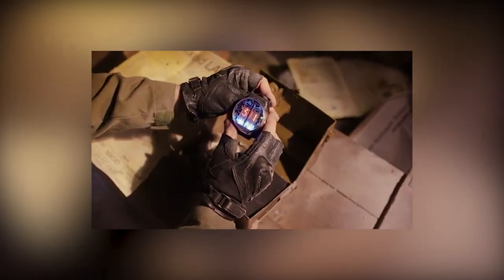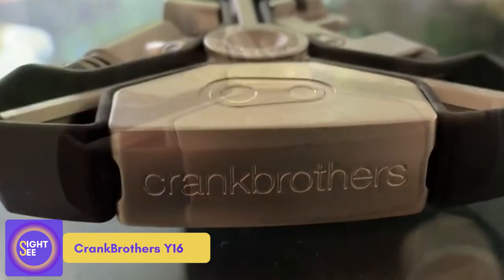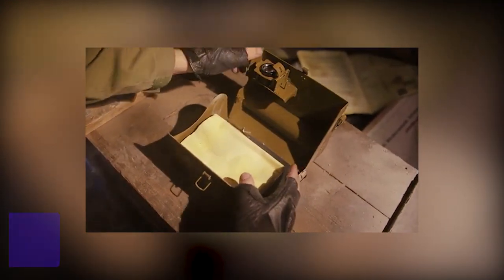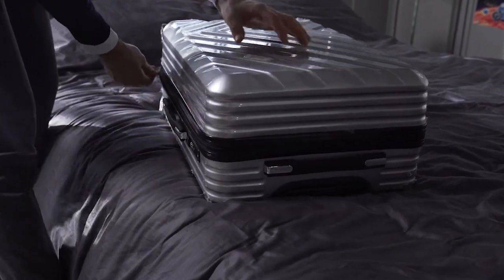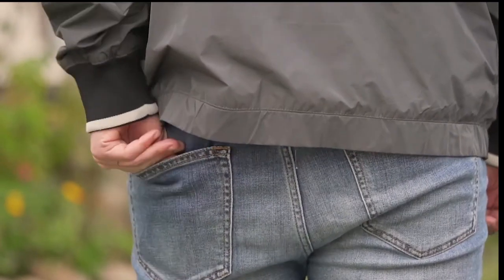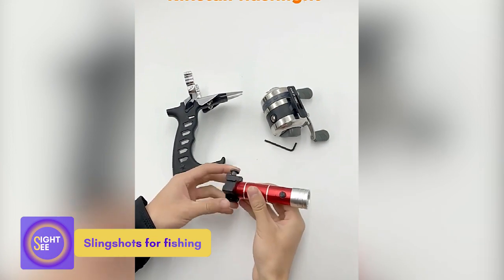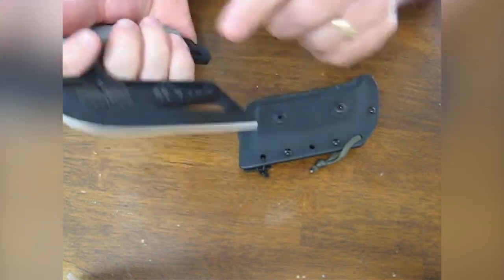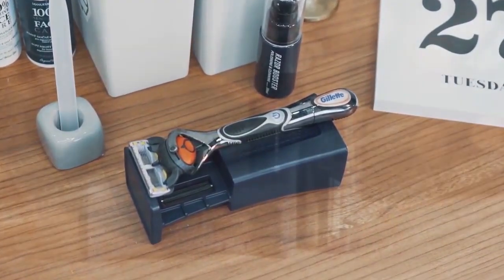AWESOME GADGETS FOR MEN 2021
3.  Nixoid Next

7. Fishing Slingshot

Gadgets for all areas of industry, gadges to make your life easier, cool gadgets, awesome gadgets.

Timecodes

0:00-Intro
0:14-Smartpad 2.0
1:01-Crankbrothers Y16
1:58-Nyxoid Next
2:36-Evo Shaver
3:17-Airo Collective Wallet
4:19-Milescraft KneeBlades
5:12-Slingshots for fishing
5:40-Atax
6:38-Razor Booster
7:19-Outro